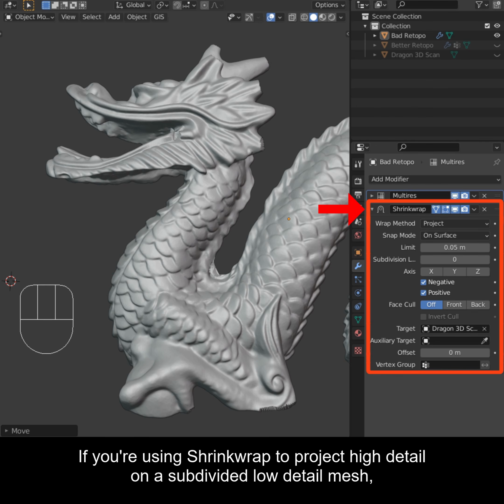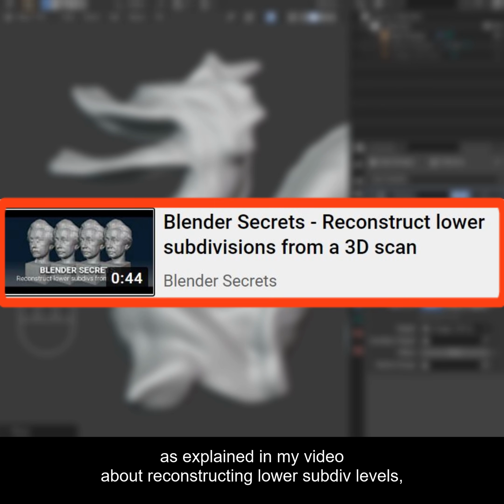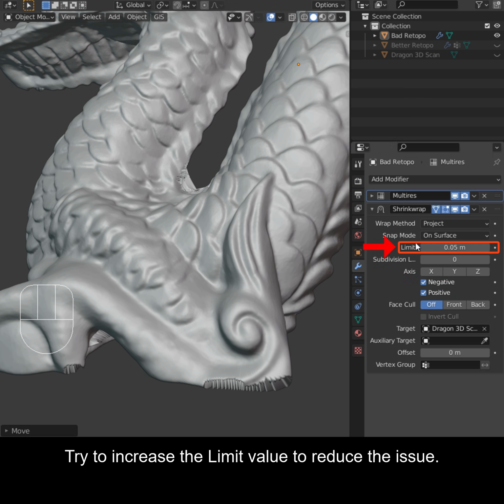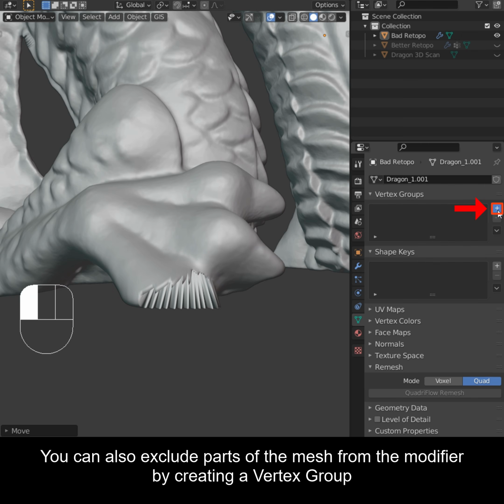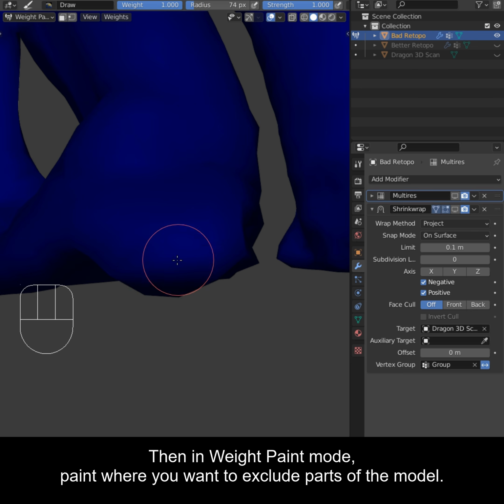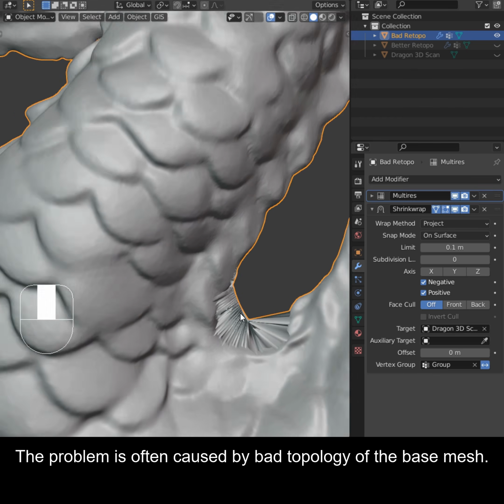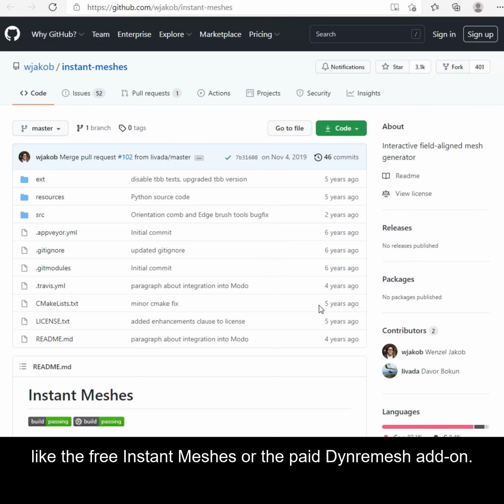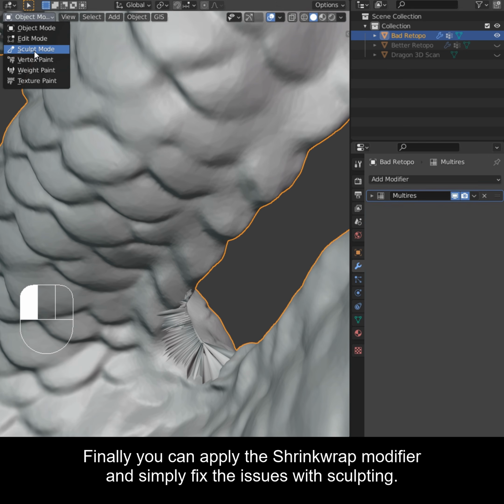Blender Secrets - Shrinkwrap Issues and how to fix them